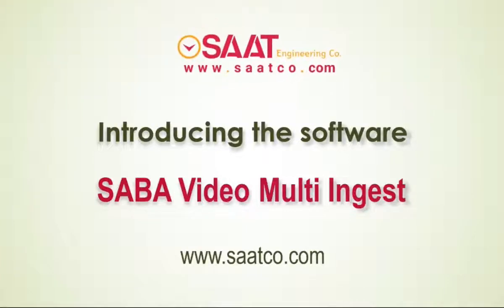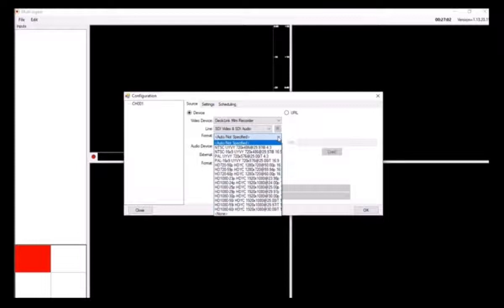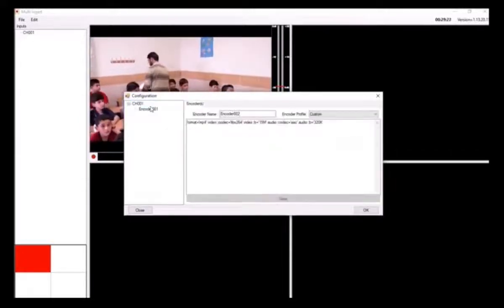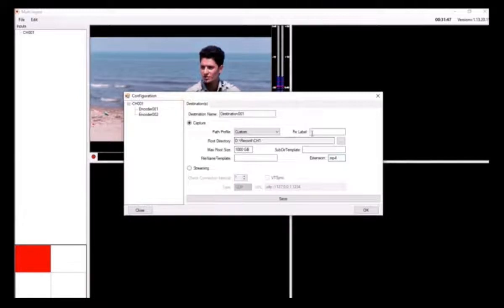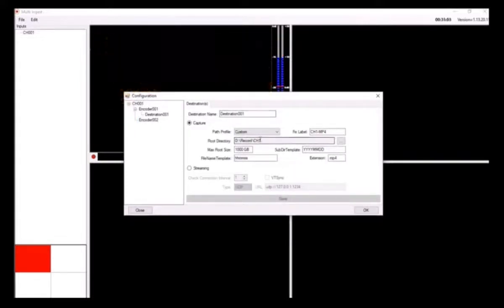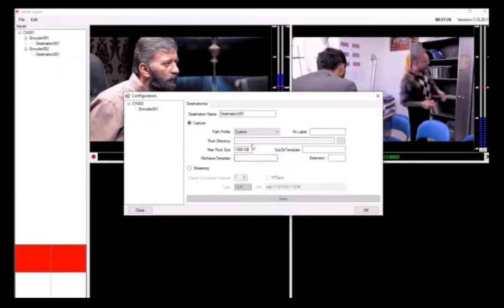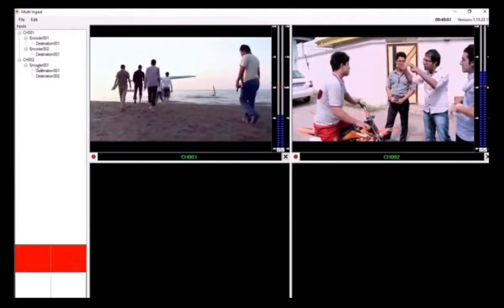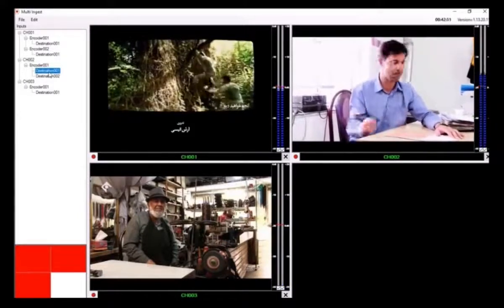Multi Ingest Introduction and Instruction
saatco.com | 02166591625 | SABA Video Multi Ingest
Video Ingest software is a program that receives signal inputs with different formats and record and save them as files in different formats. It can also stream input signals with definable formats.
In this video, SAAT explains how to use multi ingest software.